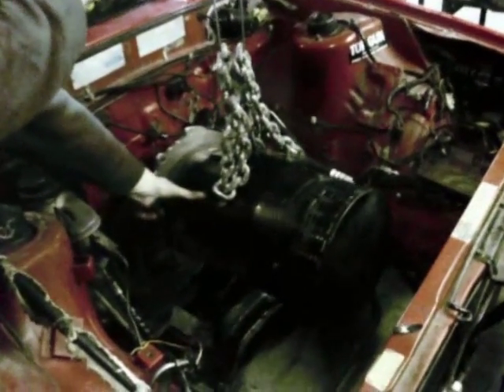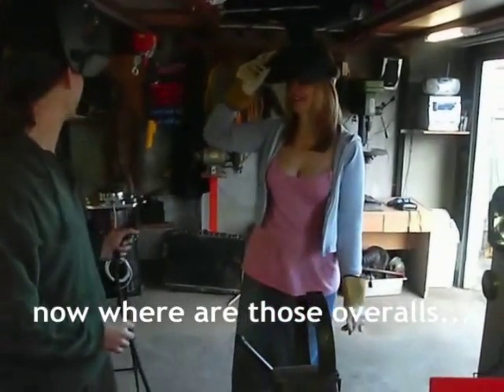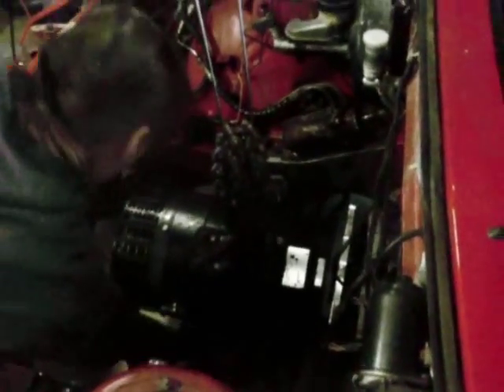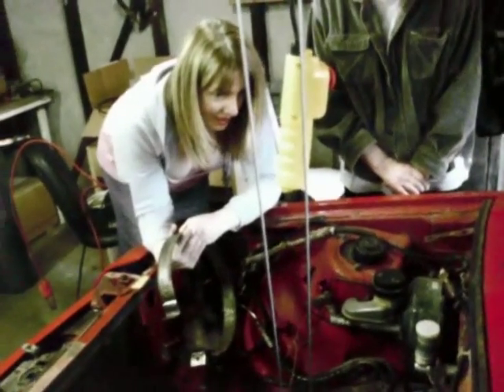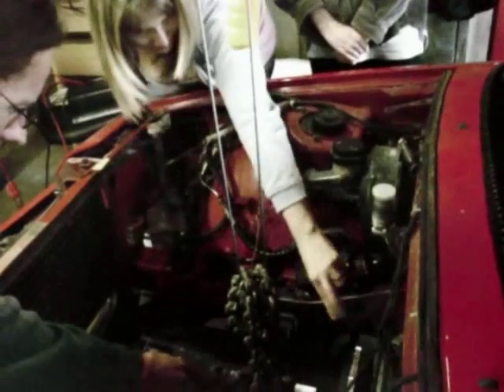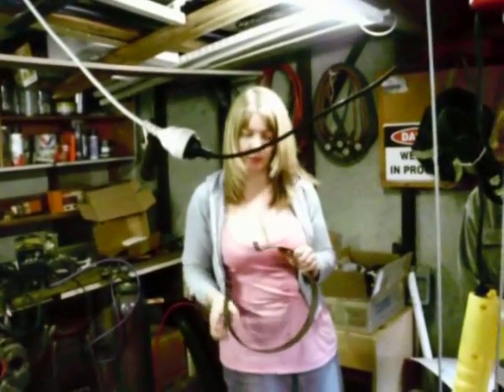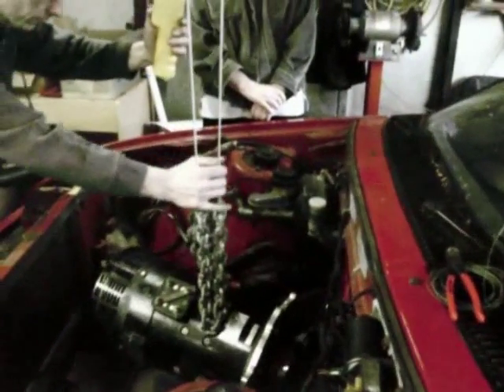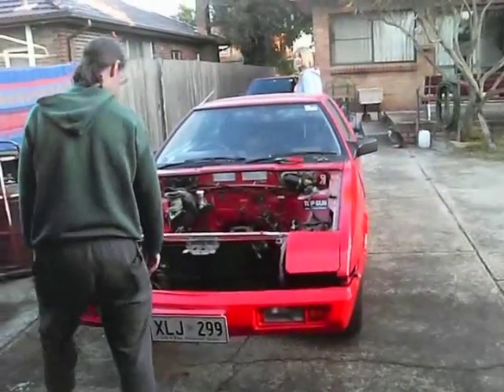Electric Starion - Electric Car Conversion - Part 1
Three years ago I knew nothing about cars nor cared for them much, until Stephanie Walsh got me interested in Starions. Her ex said back then, 'You gotta know about cars or some mechanics will rip you off'. Sadly, Stephanie passed away in 2007. I have decided to do an electric car project in her honour, as she was a wiz at electronics and taught me much in that area also. Together with Nathan Bolton we are now converting my rare Starion to full electric drive. This is the first video of a series I intend to do following the conversion of my car. We now have a Kostov 10.7 inch electric motor that used to be in an electric bus for the Sydney Olympics. I've got lithiums on the ship from China, a Curtis controller and other bits and pieces coming for the air-con, power steering etc. The car has been a headache in some ways, getting it up to spec, re-spraying in places etc but overall it should look good when done and will comply with local laws for on-road every day use. This video covers engine mounting estimations, rear-battery compartment construction, and Nathan's teaching me to weld (and as someone commented, "You had better hide your boobs or sparks will fly' ;-P ). The adaptor plate for the gear box has already come back from the machinist and in this video we drop the motor in and temporarily position it to get a rough estimation of available space - there should be plenty for the controller and batteries, along with a home-designed cooling block for the controller.